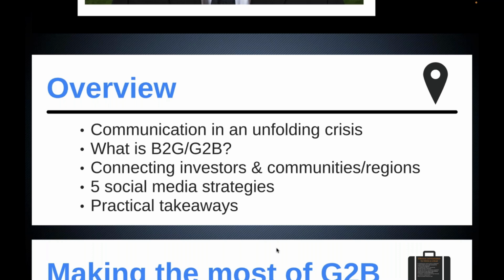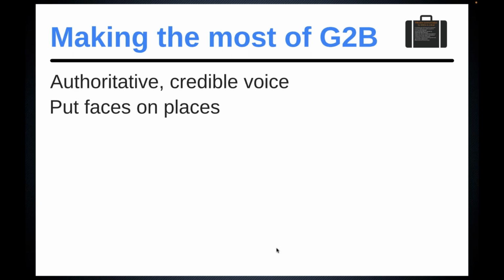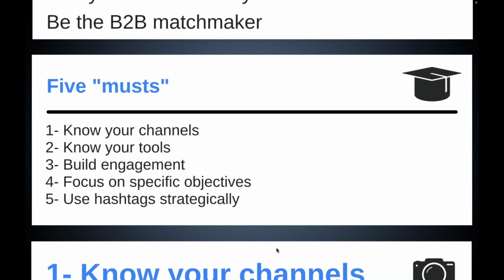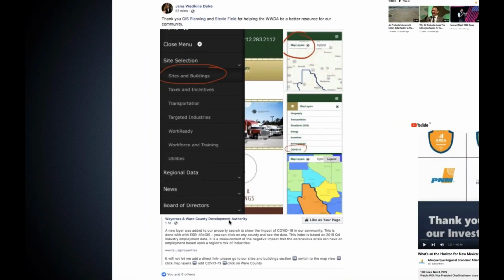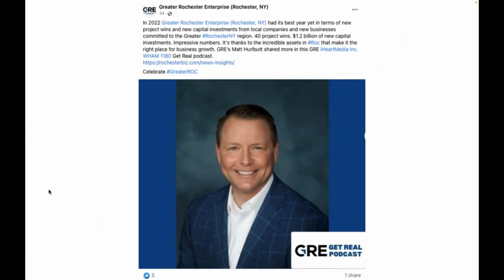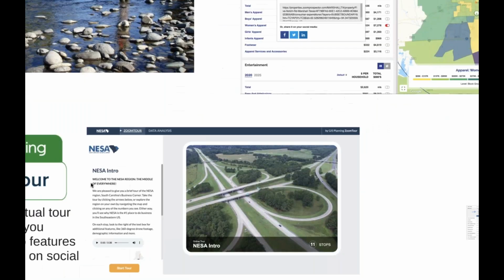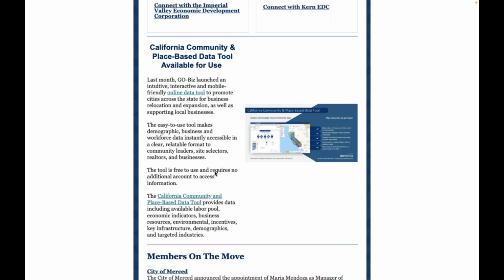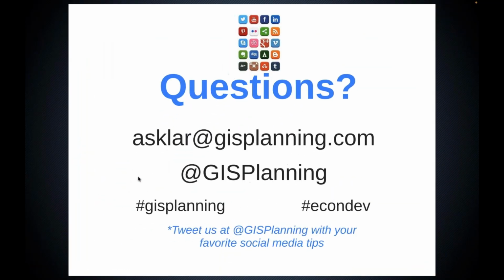5 social media strategies for economic development marketing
Are you using social media channels effectively to promote your economic development organization?

Social media has dramatically changed the way economic developers market their location, but it's also created a lot of questions about effective strategies, time commitments and finding content. Whether your community is just getting started or has years of experience online, Dr. Alissa Sklar, GIS Planning's director of marketing, reviews 5 key tactics to ensure social media is working for your location.